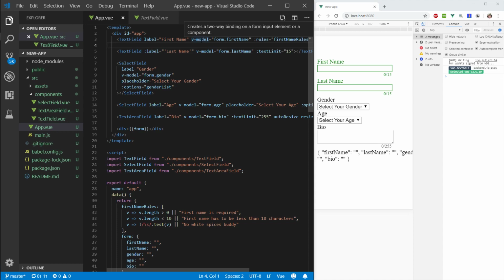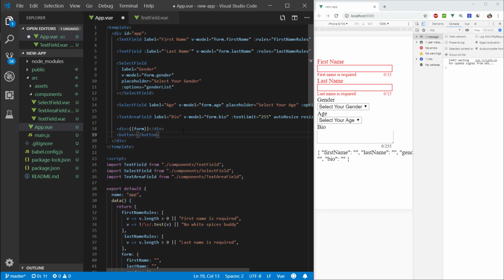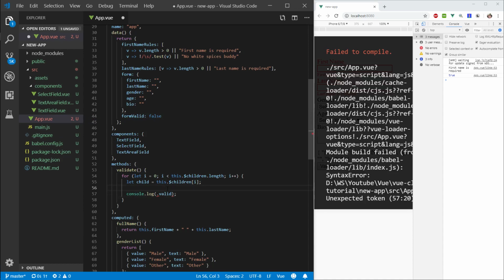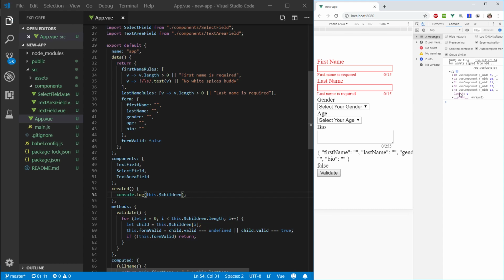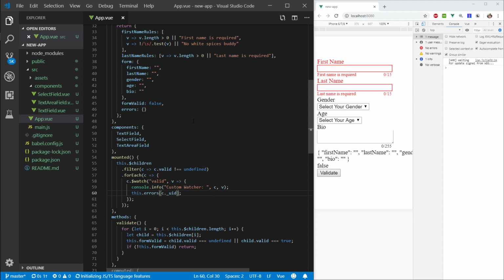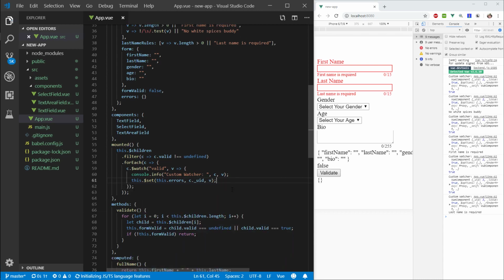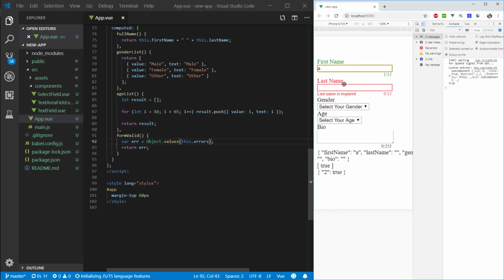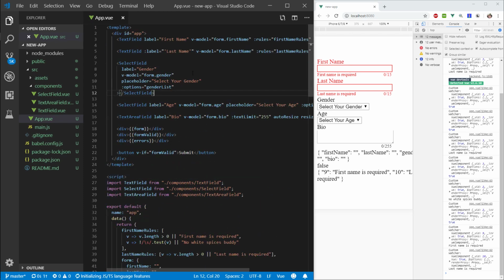Vue Beginner Guide Ep 24 - Advanced Validation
In this episode we take a look at how to created a more advanced validation case and how to implement it using dynamic watchers.